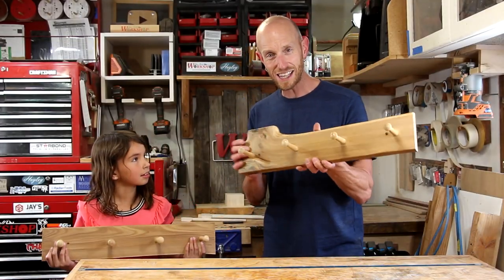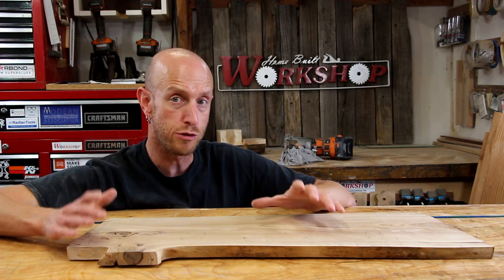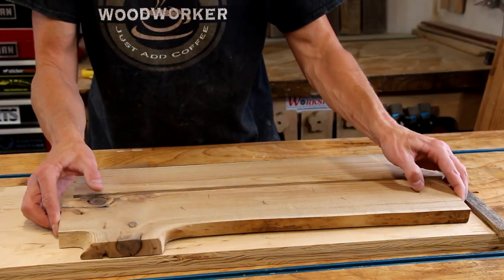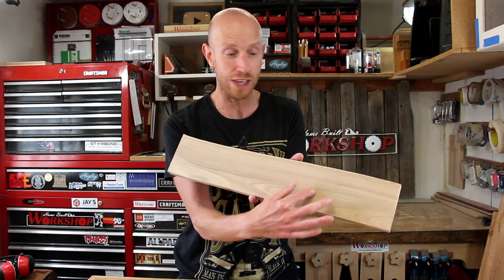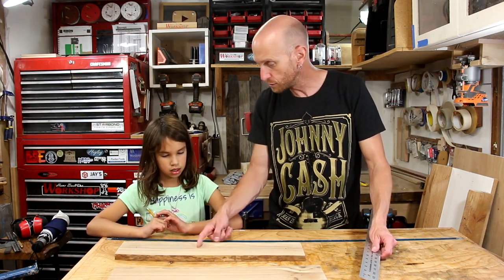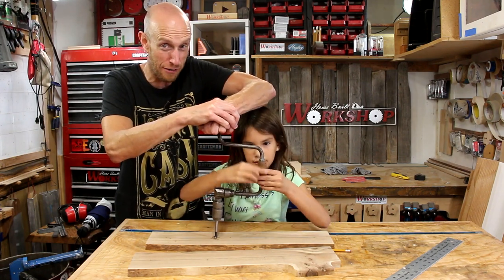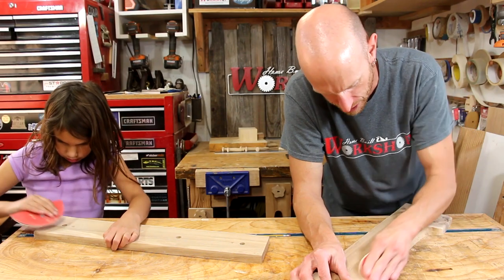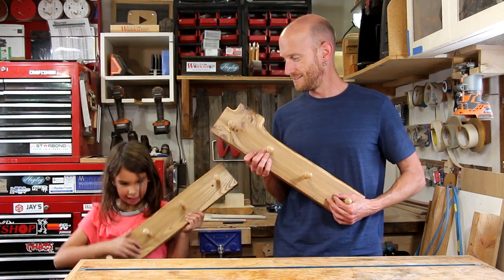She thinks we're just making coat racks | Teach Kids how to make stuff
For me, a project isn't always about how fancy or intricate you can get. Sometimes there is a little more to a project than the project itself. That's the case for these Shaker Peg Coat Racks. We needed these coat racks for my daughters room but I wanted to get her involved in making them. There is a great need for our kids to know these types of skills. I want to teach her how to do this kind of stuff now so that later in life she will be prepared if and when the need arises. This was an opportunity to do a little measuring, drilling and gluing. The coat racks came out great too.

I made a whole video about this very idea if you want to check it out.

Stanley Glue Gun
Supermax 16-32 Drum Sander
Rikon 10-305 Bandsaw
Porter Cable Forstner Bit Set
Estwing Rubber Maller
Titebond 2 Wood Glue
Deft Satin Lacquer (6 Pack)
Shaker Pegs